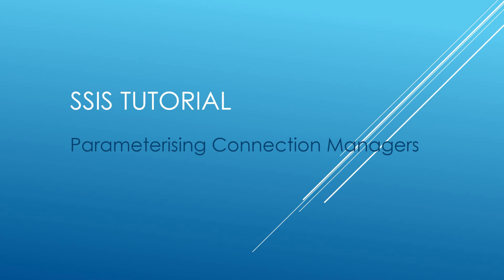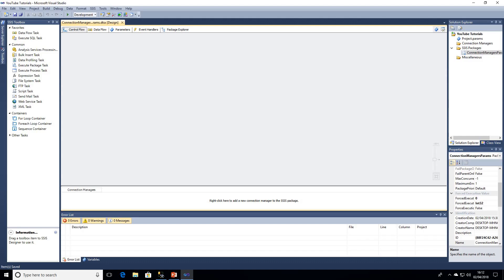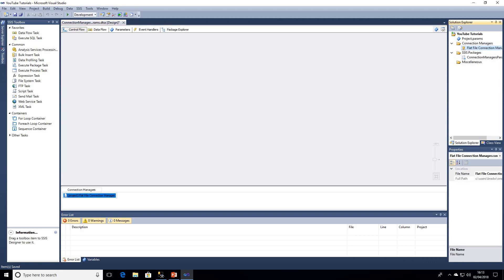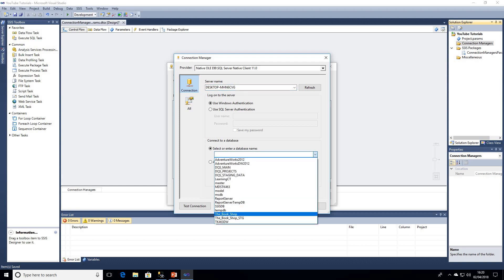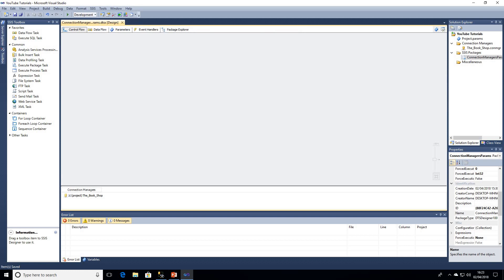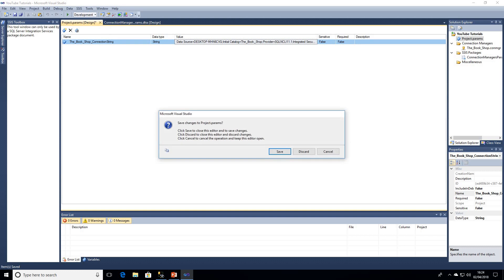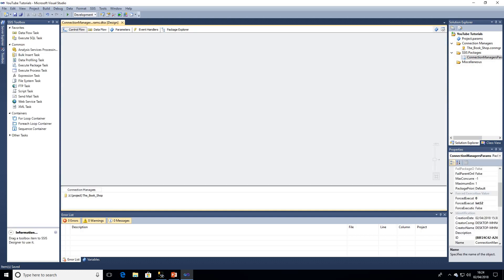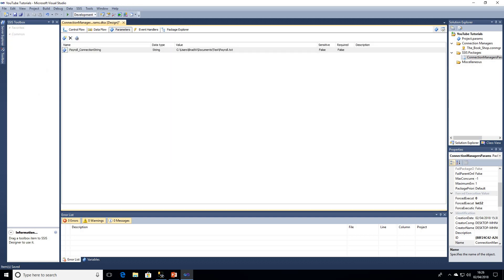SSIS Tutorial - Parameterising Connection Managers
If you are not familiar with how to create Connection Managers in SQL Server Integration Services please check out the video here:

Connection Managers exist at both the Project and Package Scope

In this SSIS Tutorial, I show examples of how to parameterise both Project and Package Connection Managers.

The examples I cover are parameterising an OLE DB Connection and a flat file Connection.

Parameterising Connection Strings allow to us to easily make changes because of a server move or new file location.  We know only have to make the changes in one place allowing us more control.

SQL Server Data Tools is extremely helpful in helping us to parameterise and most of the work is done for us.

I also cover examples on once the project is deployed to the server how we can change the connection strings in the SSIDB Catalog.

Parameters can only be changed before package execution not during, if this is the case the value needs to be passed to a variable.

Please feel free to post comments.